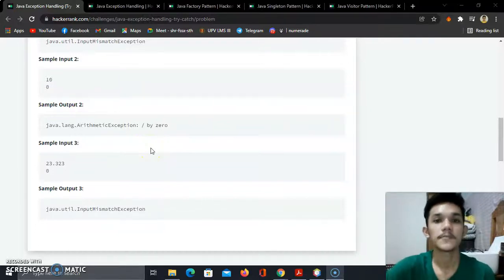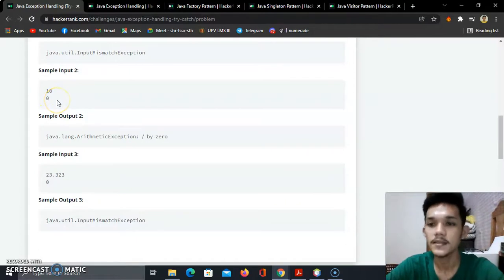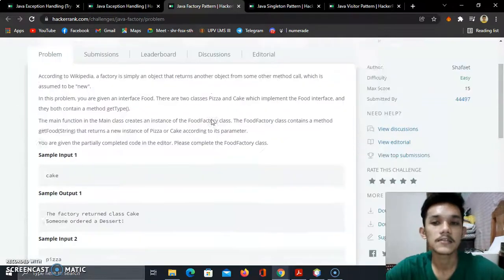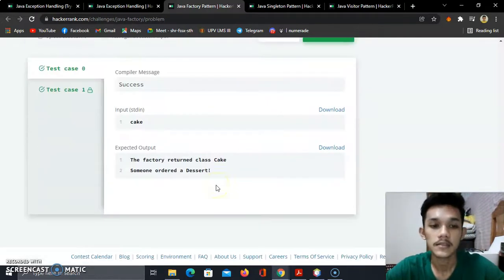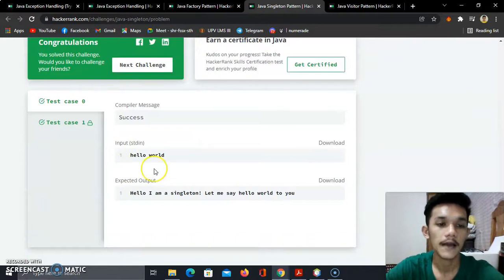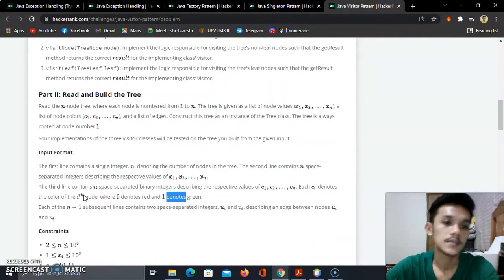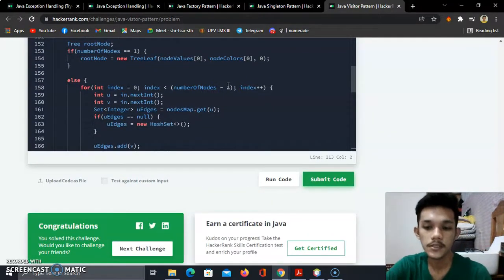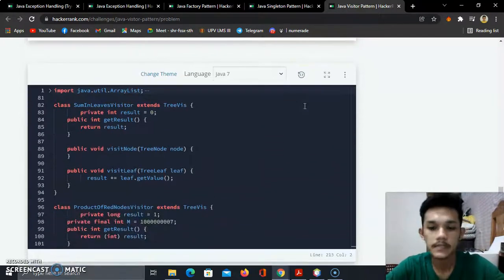Hackerrank Java Items 21-25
Hackerrank Video Defense from Items 21-25
In partial fulfillment in CMSC 22 Fundamentals of Object-Oriented Programming
Presented to Mr. Leonardo Pabroquez